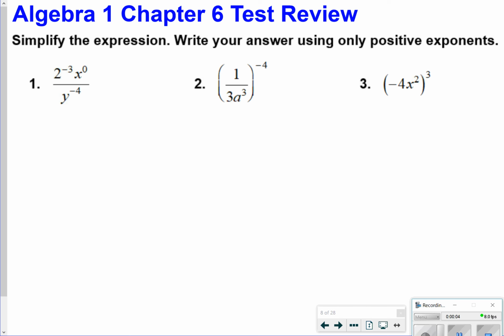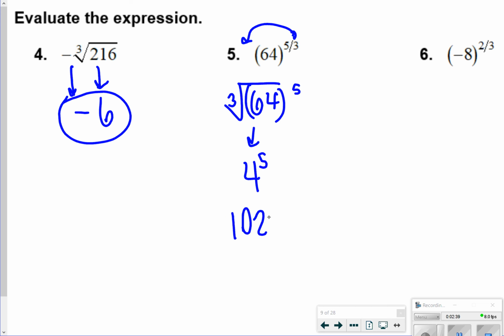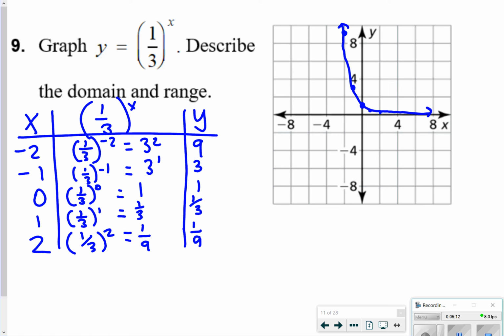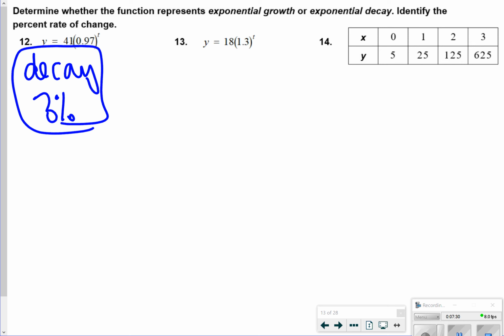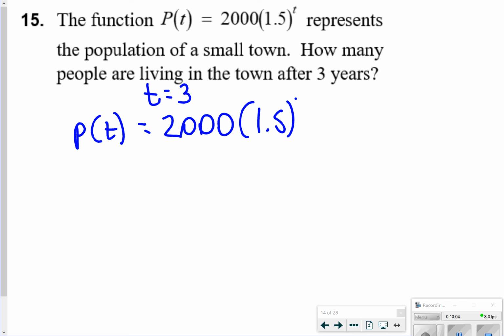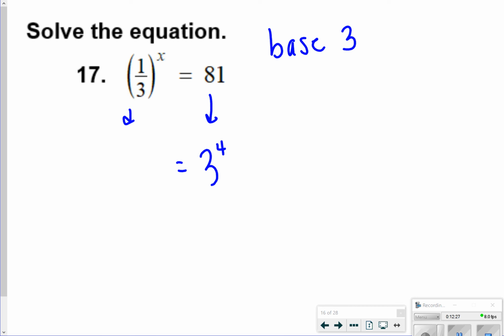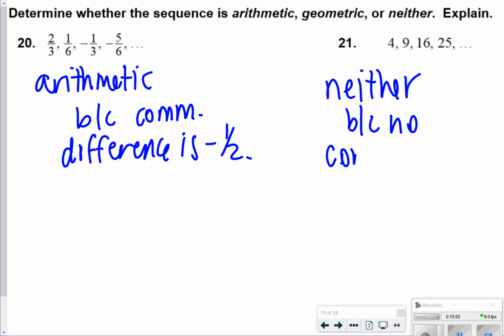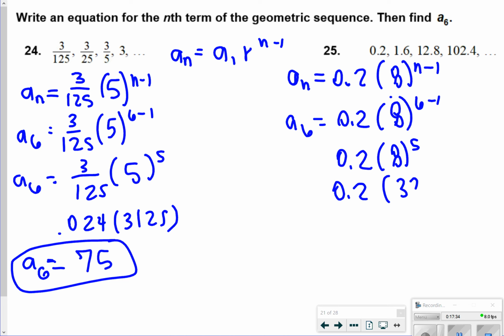Algebra 1 Chapter 6 Test Review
Review for exponential function test chapter 6.